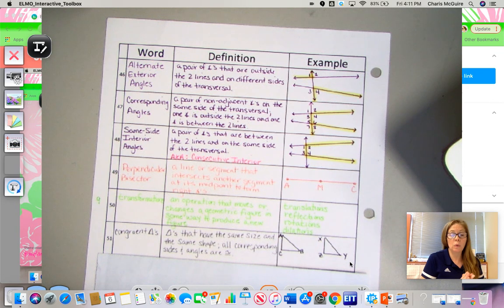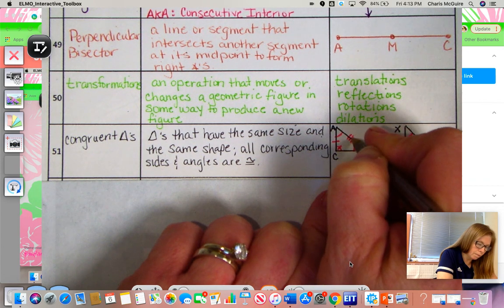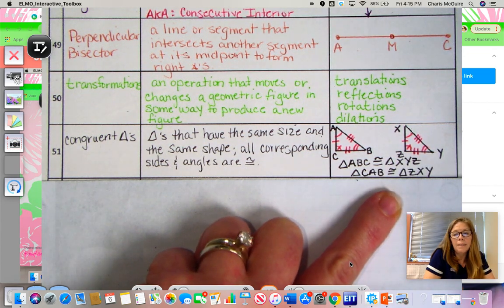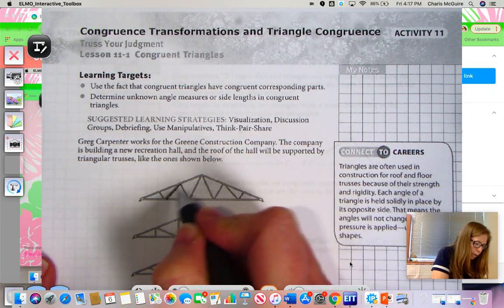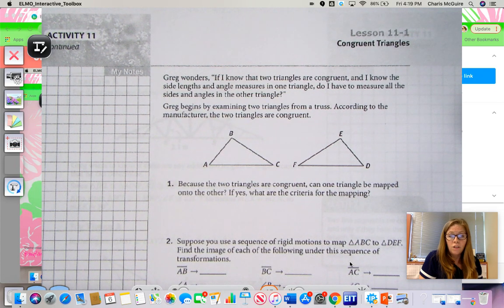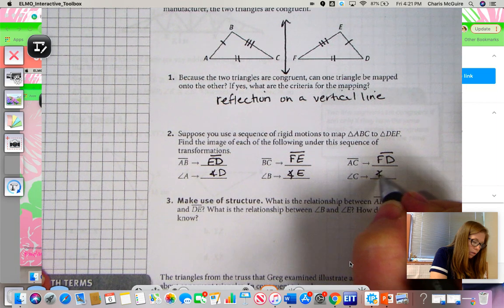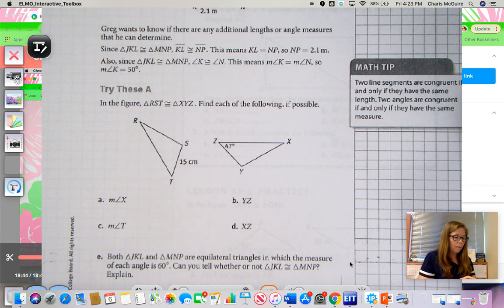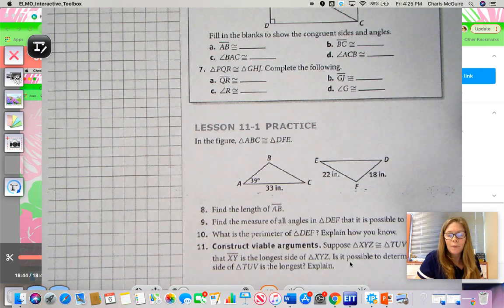Geometry Congruent Triangles